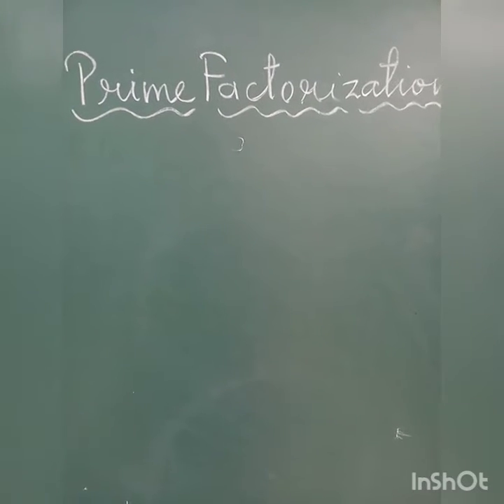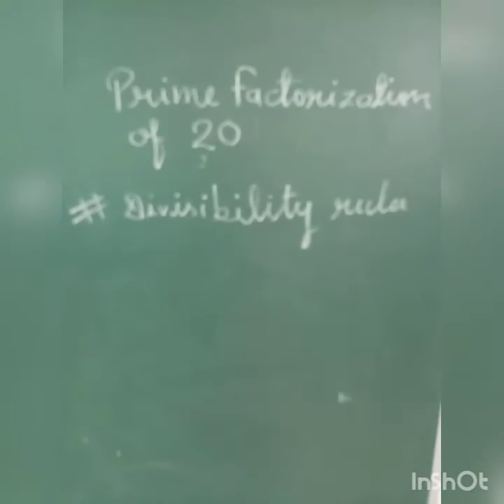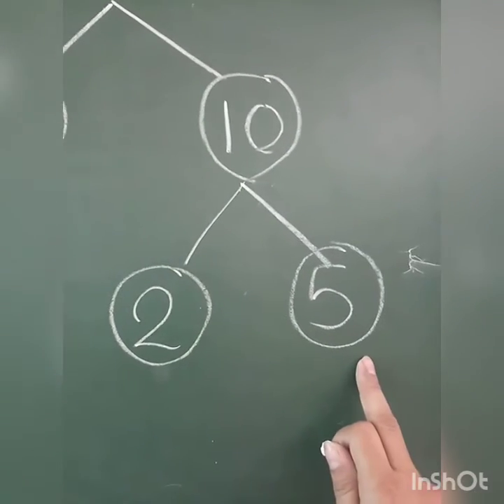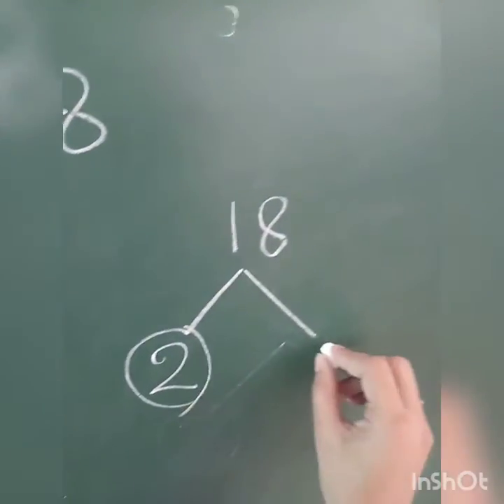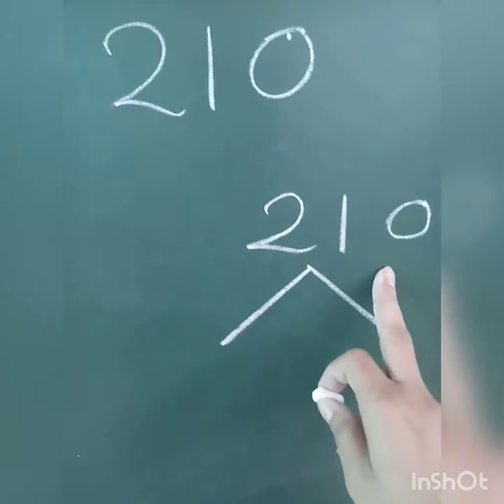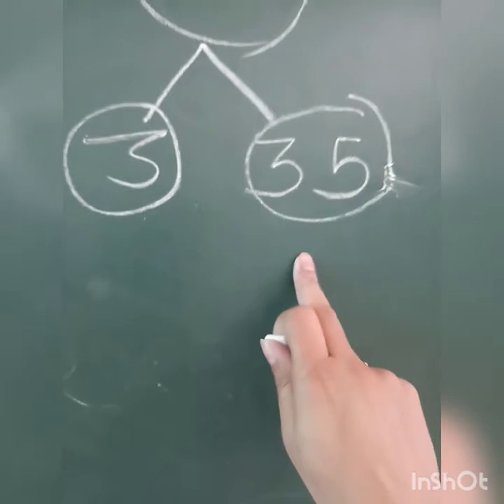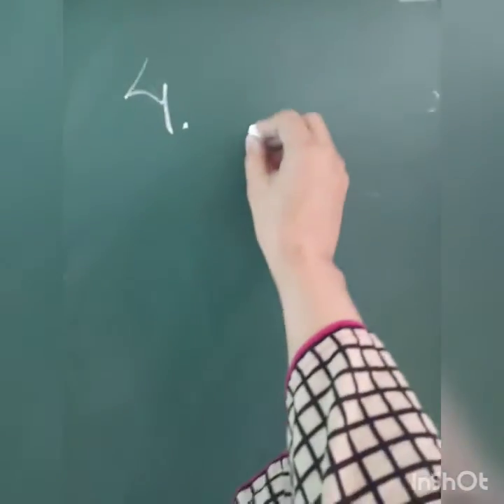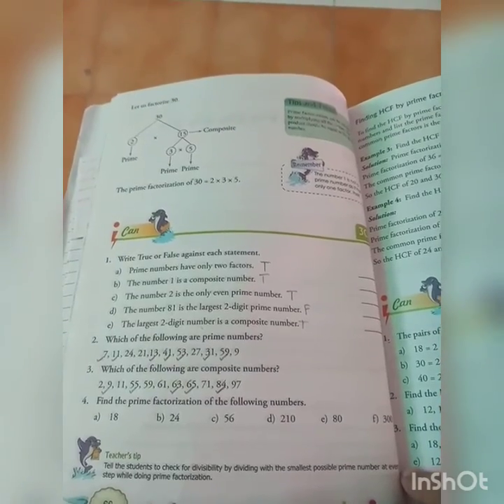Chapter 3 Factors and Multiples